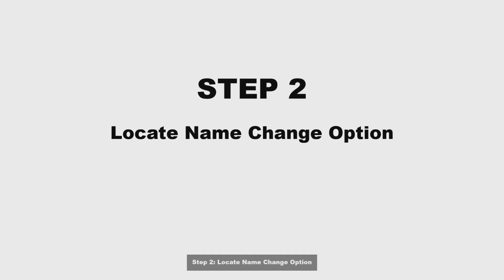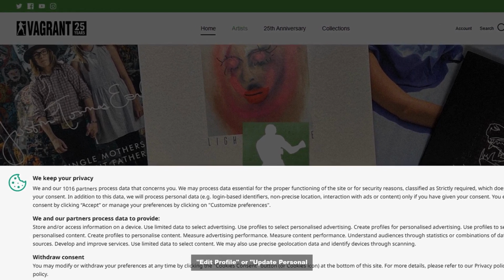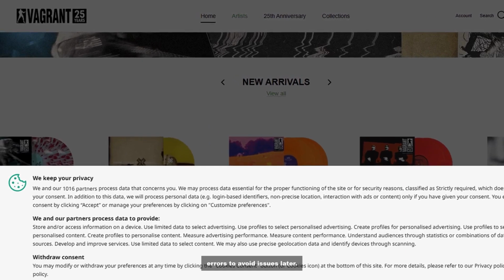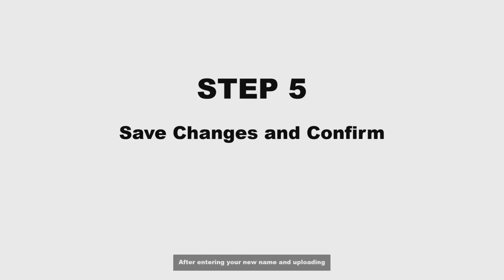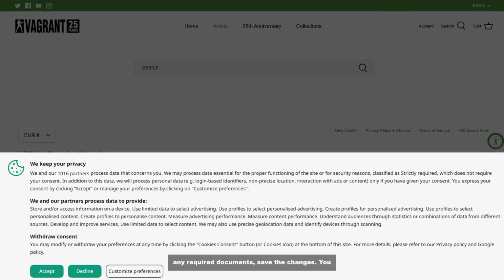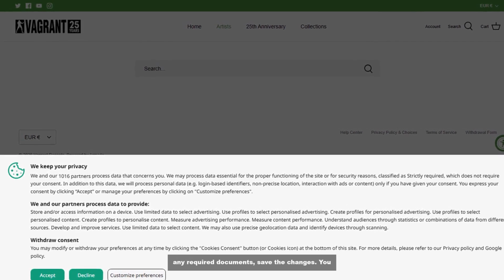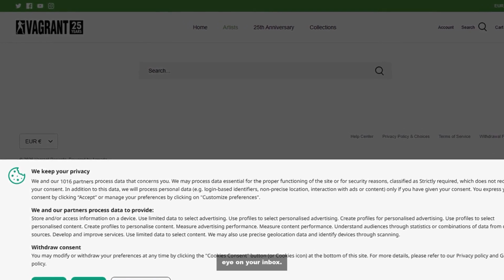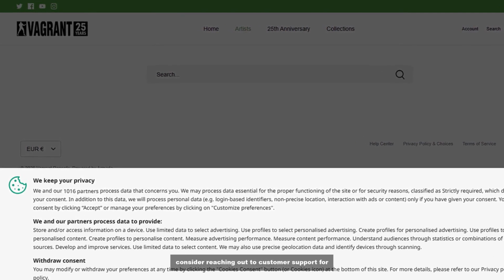How To Update Your Legal Name On Vagrant 2026 (FAST METHOD)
In this video, we will show you how to update your legal name on Vagrant 2026 using a fast method. Whether you're changing your name for personal reasons or due to marriage, this guide will help you navigate the process quickly and easily.